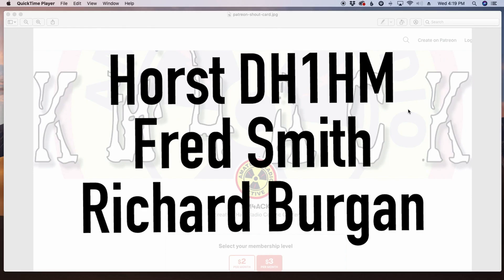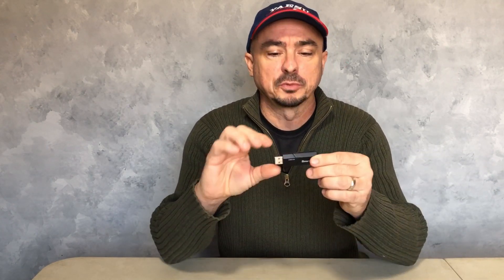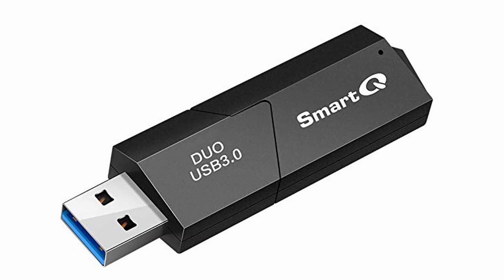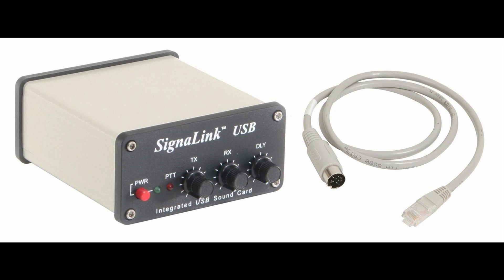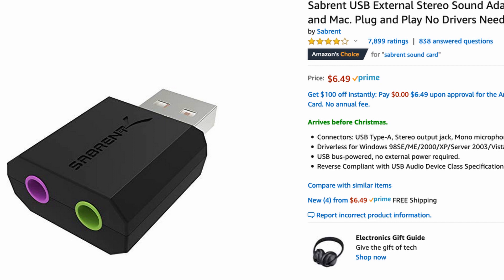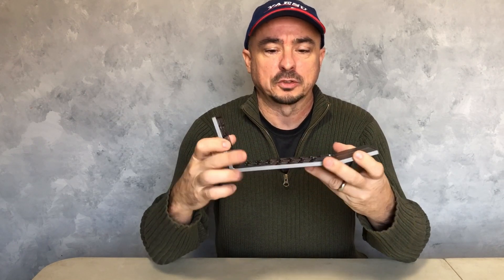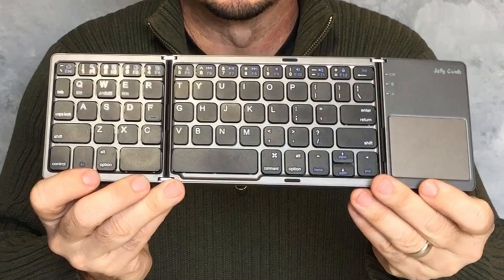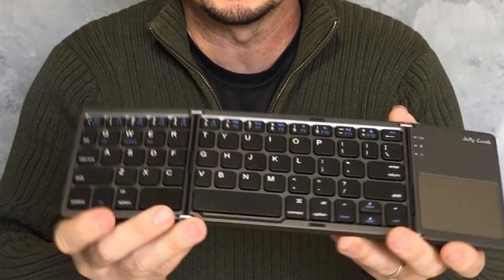Raspberry Pi Must Have Accessories for Ham Radio Digital Modes Operators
Raspberry pi accessories that I recommend for a new operator. Whether you intend to operate only from your radio shack or if you intend to do field operations this video has you covered.

Power Board

Pi Case

USB--SD Card Reader

Sound Card